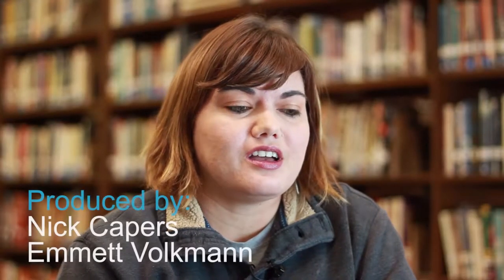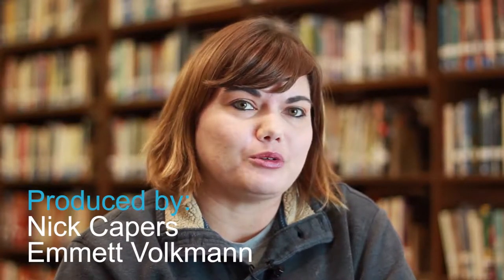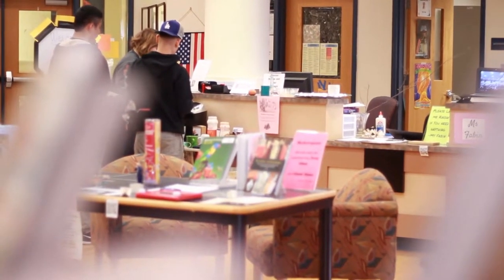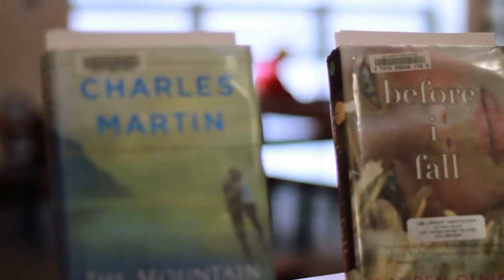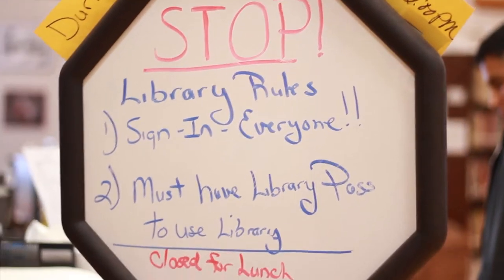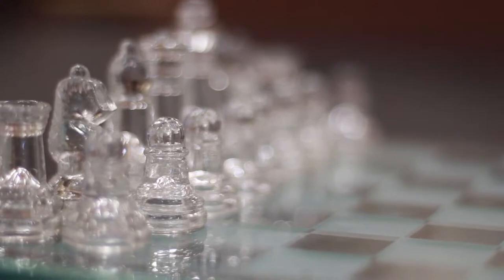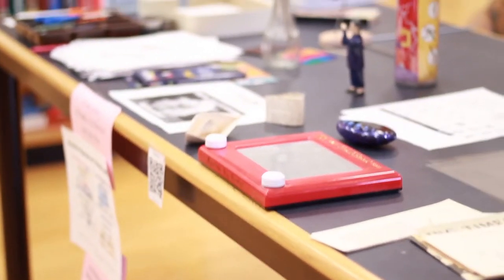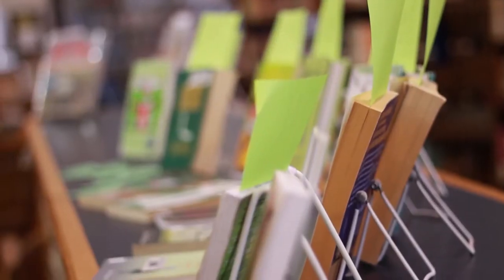Transcript Segment: Interview with Karissa Fabin, NHS Librarian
Originally aired March 17th, 2017.